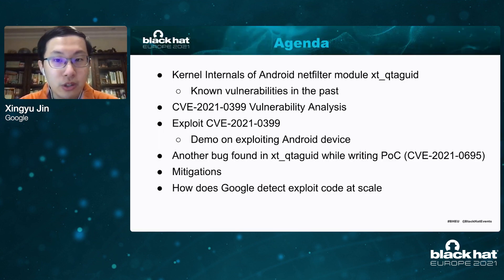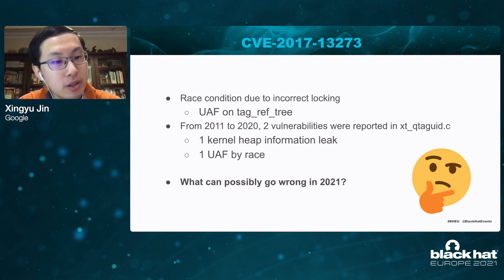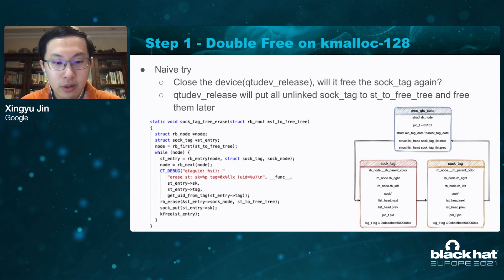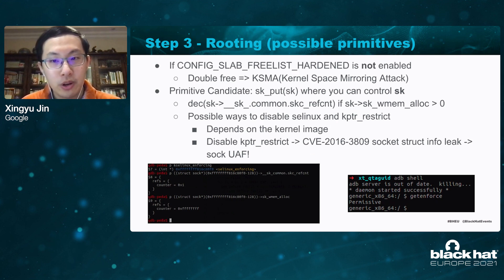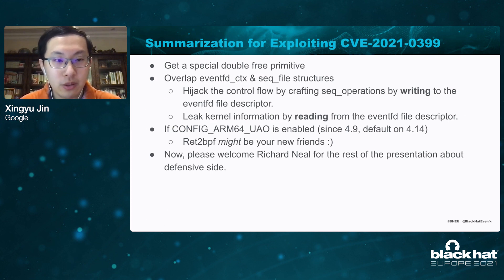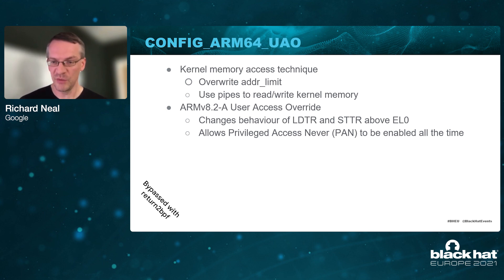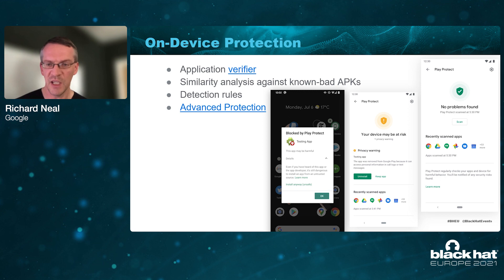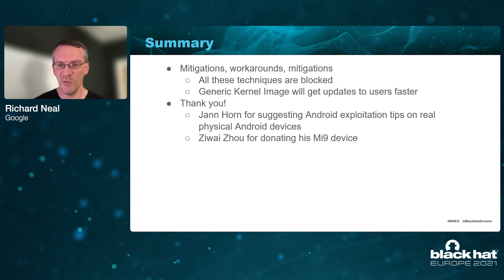The Art of Exploiting UAF by Ret2bpf in Android Kernel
In early 2021, an external researcher reported to Google three lines of code indicating the xt_qtaguid kernel module, used for monitoring network socket status, had a Use-After-Free vulnerability (CVE-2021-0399) for 10 years. Unfortunately, the researcher did not provide any additional information or a PoC and stated the vulnerability was not exploitable on some Android devices due to the presence of CONFIG_ARM64_UAO. Thus, the Google Android Security team decided to investigate the likelihood of exploitation of this vulnerability.We will discuss and analyze the history of known vulnerabilities in the module xt_qtaguid along with the reported vulnerability...

By: Xingyu Jin & Richard Neal